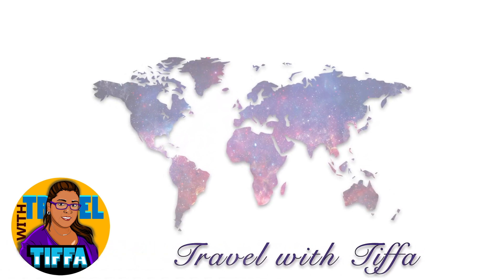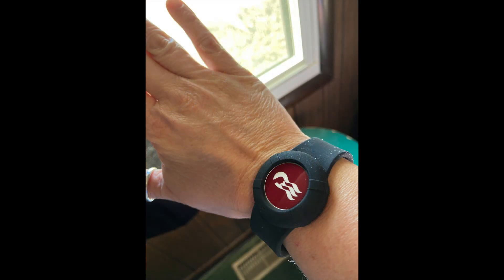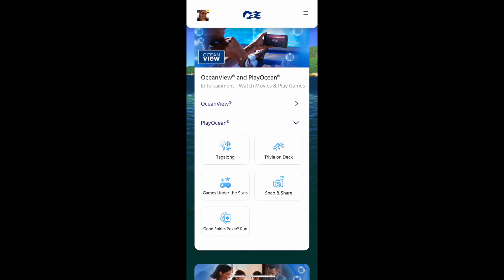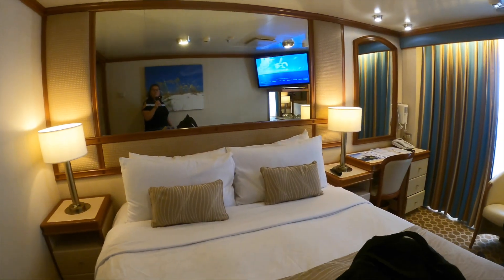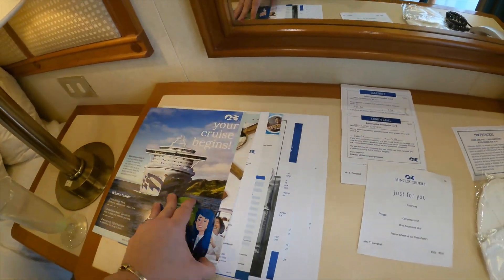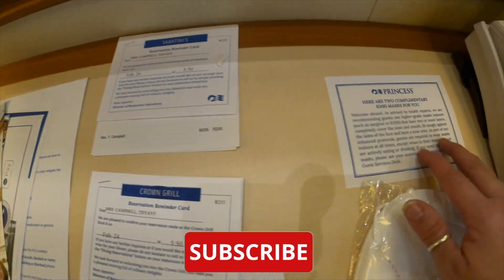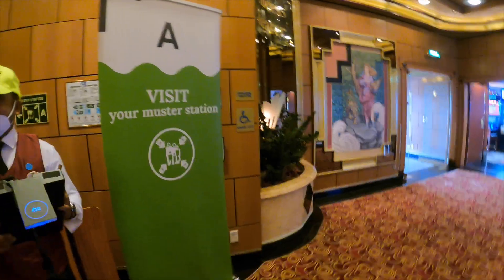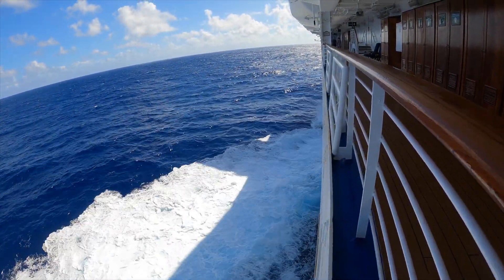Caribbean Princess | Medallion Class Service | Tips & Tricks | Balcony Stateroom R255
Join me for a look at the Caribbean Princess and Medallion Class Service in Rivera 255 deck 14.   Just a short look at some tips & tricks.

This cruise is out of Fort Lauderdale and an Eastern Caribbean cruise on the beautiful Caribbean Princess.

Just a quick look around and lots of information about the Medallion options to wear and use on the ship.

Did you know you could open your balcony partition?
Did you know your Privacy Please is on your entryway?
Did you know you must put your cell phone into airplane mode?

One more tip, do bring an extension cord that does not have a surge protector on it.  This is an older ship with less electrical outlets.

Do more of what makes you happy!
For me that's travel!